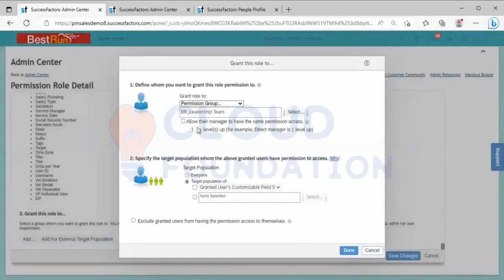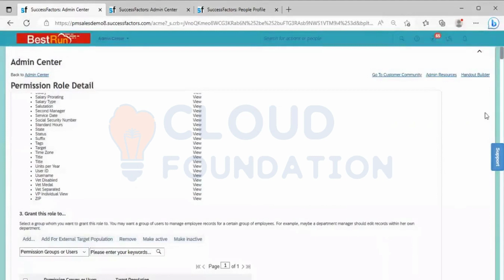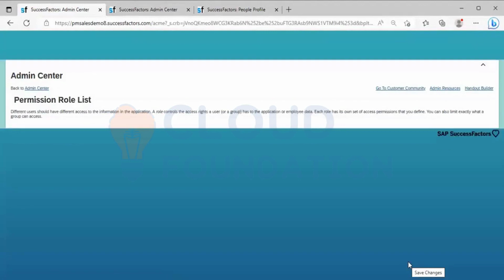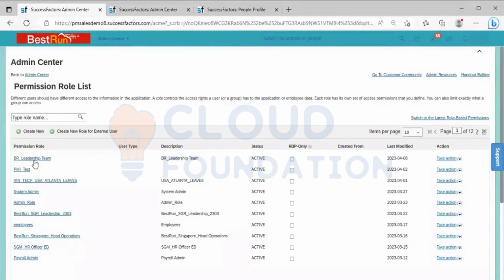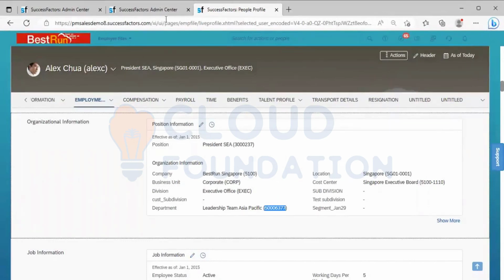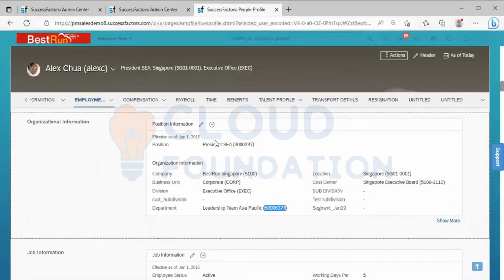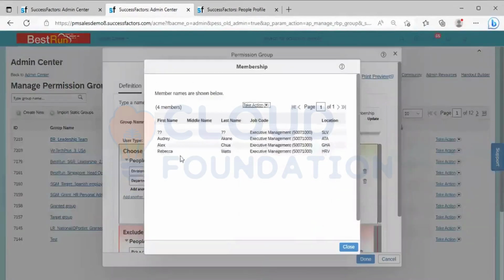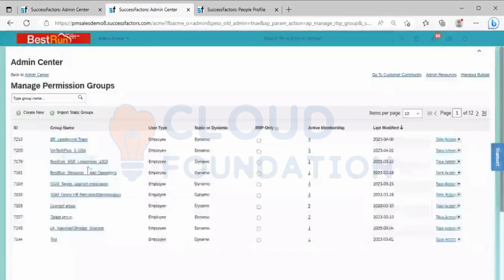Categorizing Users in Organization Information | SAP SuccessFactors Tutorials | CloudFoundation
Topic Covered: -
This video is about Categorizing Users in Organization Information in Sap Successfactors

1. Showing an example of an organization's information.
2. The example includes a division, department, job code, and job level.
3. Going to exclude any people from a category.
4. Showing how to create a permission group and give access to employees.
5. how to give view permission and grant it to a specific permission group.
6. How to grant permissions to individuals and groups.
7.How to grant permissions to a specific location.
8. Employees can have view permission only for a specific location or for all employees.
9. Individuals can have view permission only for a specific location or for all employees.
10. The number of member of a group is shown. in Sap Successfactors